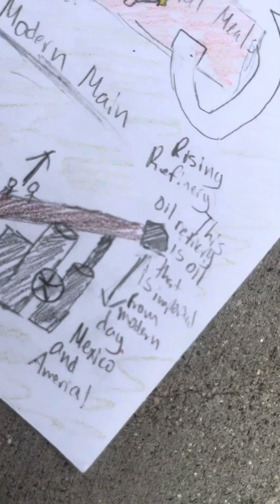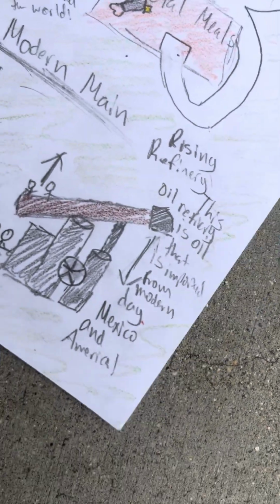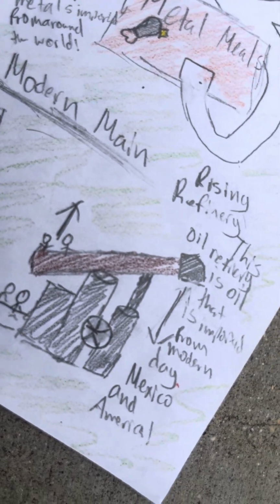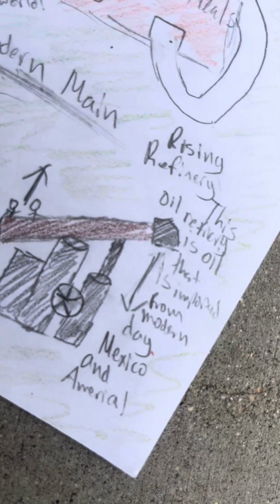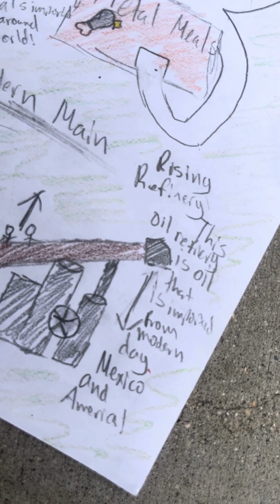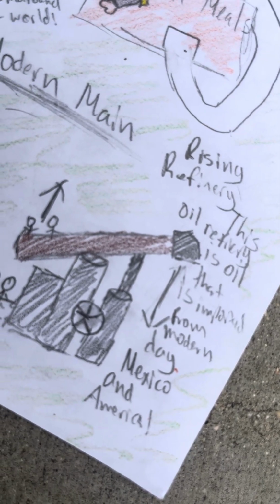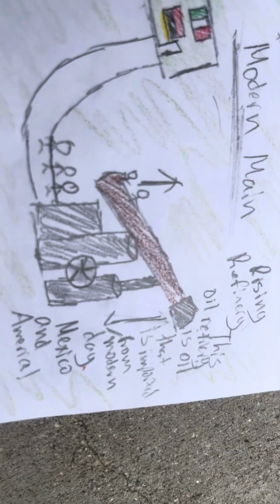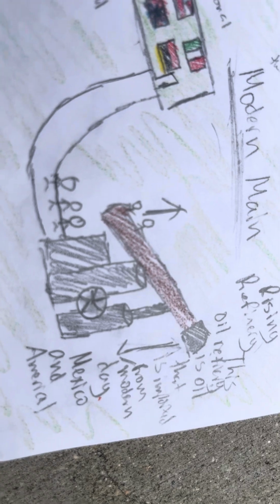Humanities final(theme park)